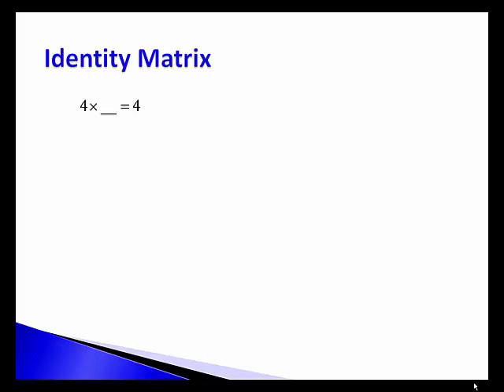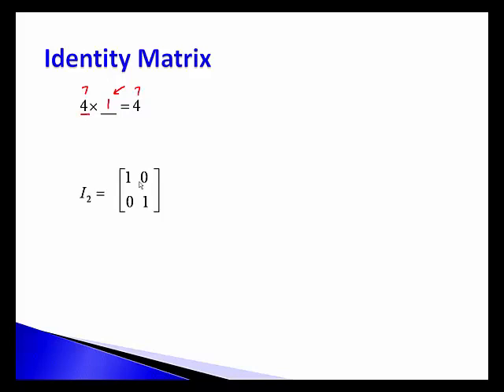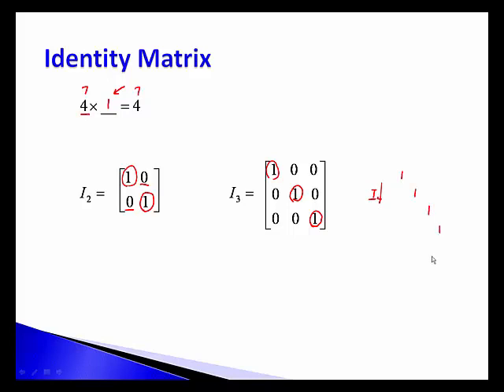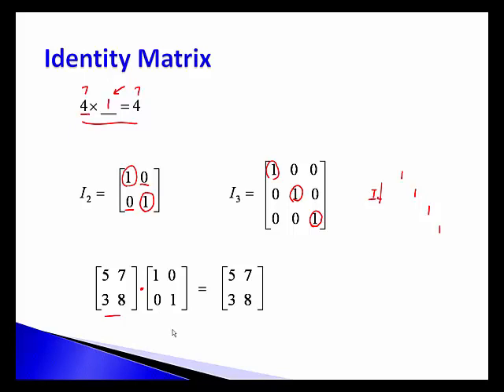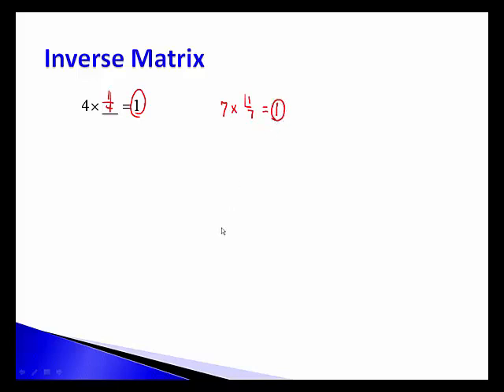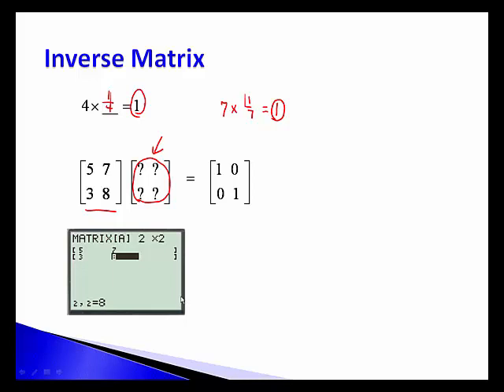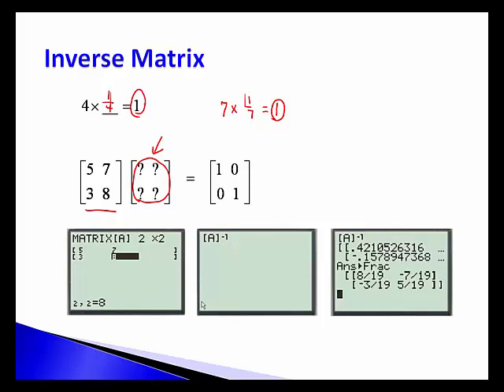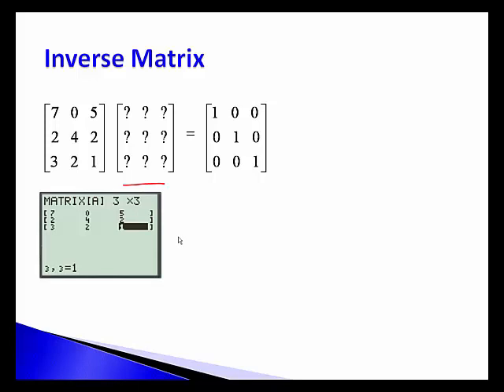6 6a Matrix Inverses